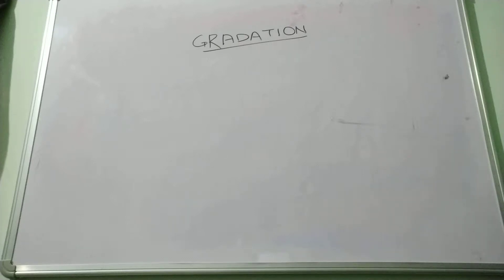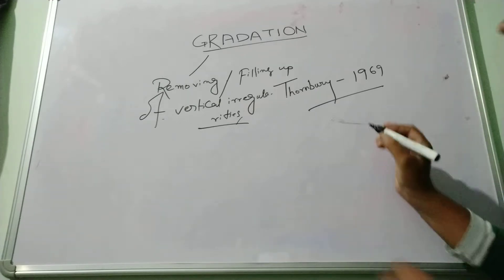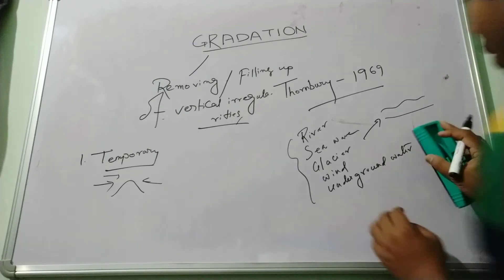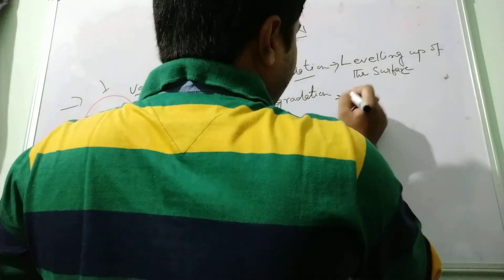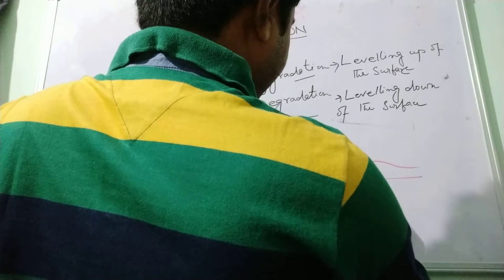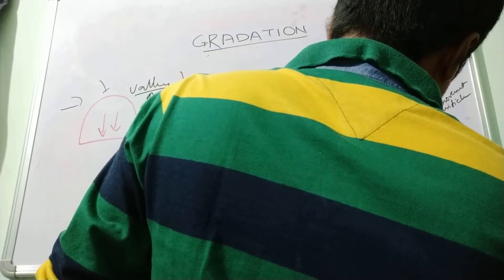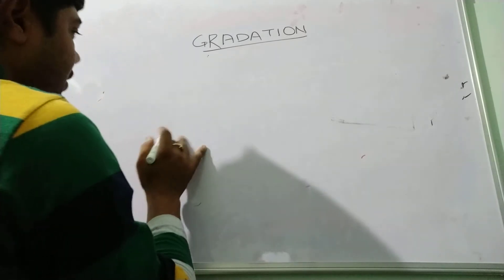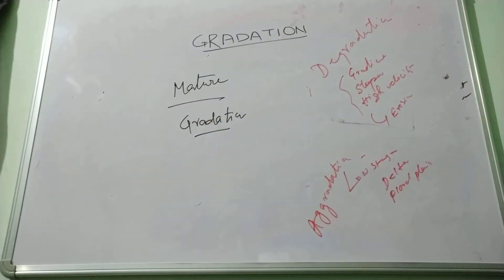Gradation...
Basics of Geomorphology